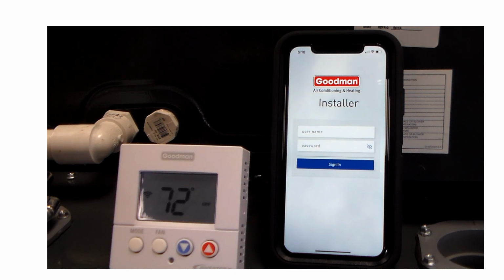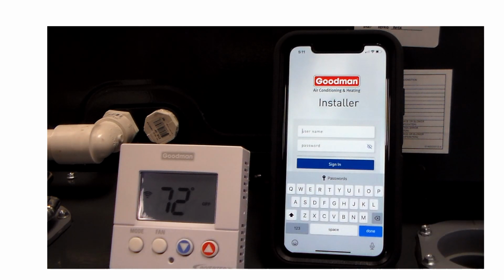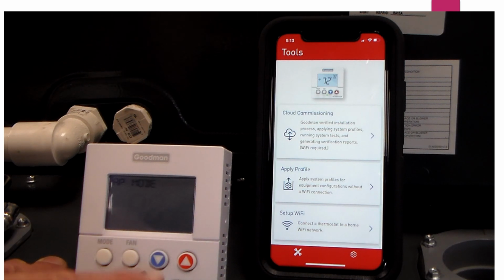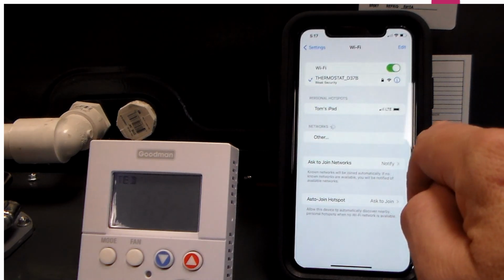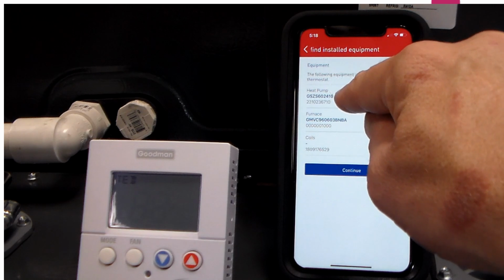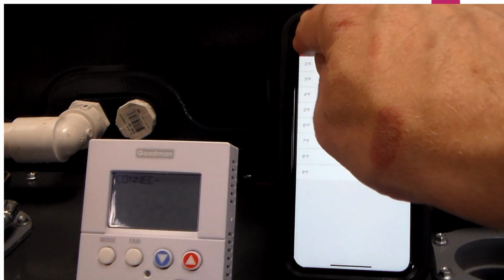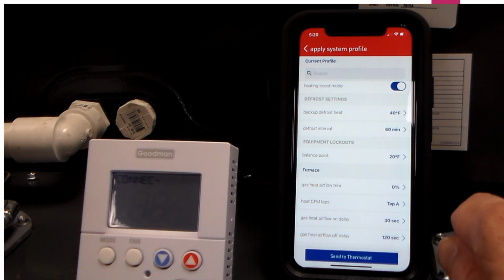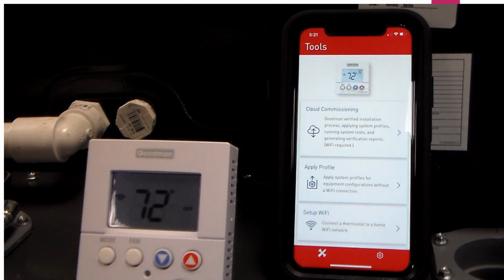Goodman GTST Thermostat Commissioning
A brief instructional video on setting up and commissioning the Goodman GTST thermostat used with the Goodman SD series units.